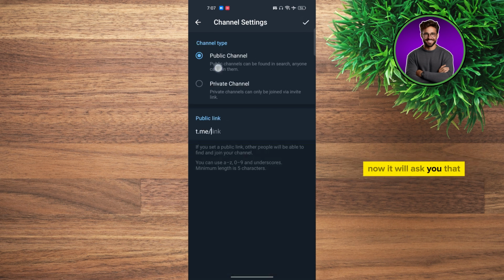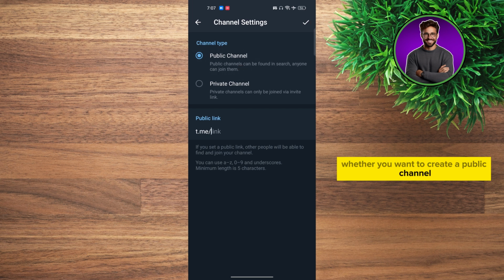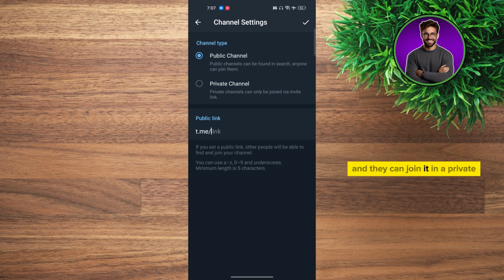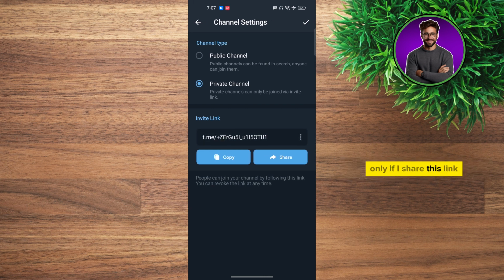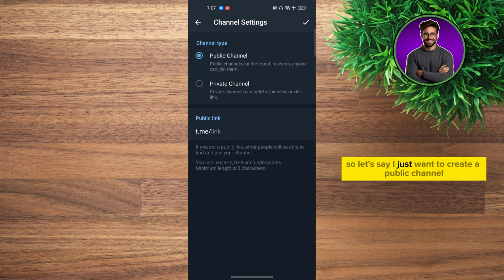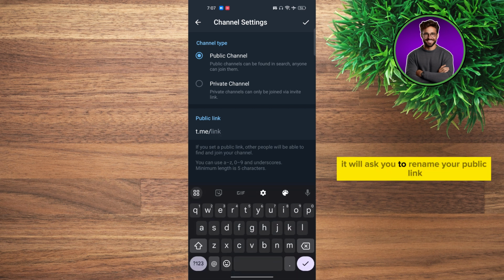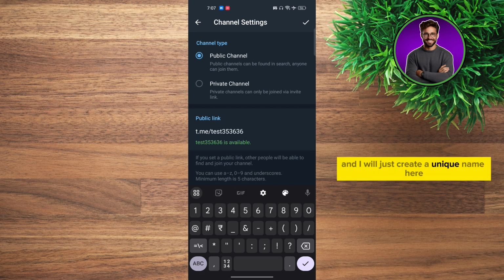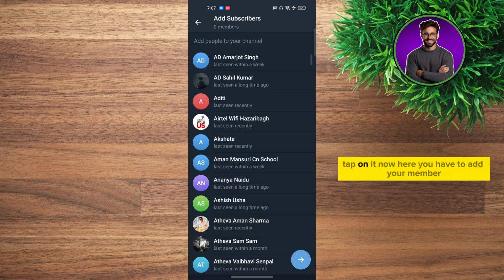How to Create Telegram Channel (2025) | Full Guide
Hey everyone! 👋 In this video, I'll show you how to create a Telegram channel. 📲📢 Follow these simple steps to set up your channel and start sharing content with a wide audience.